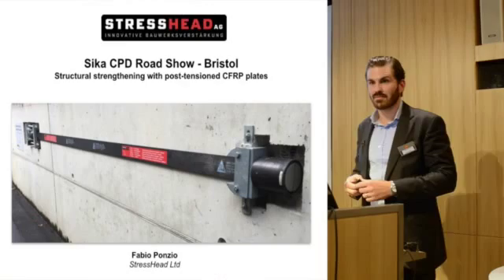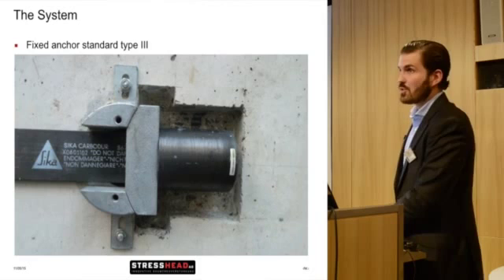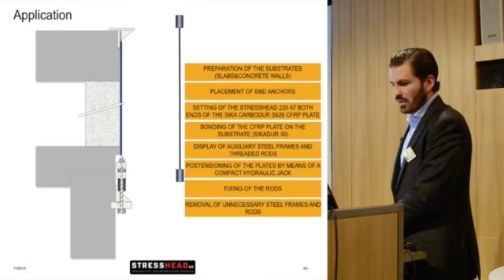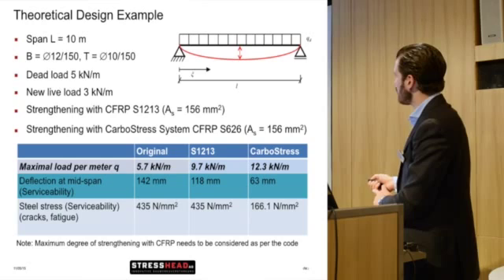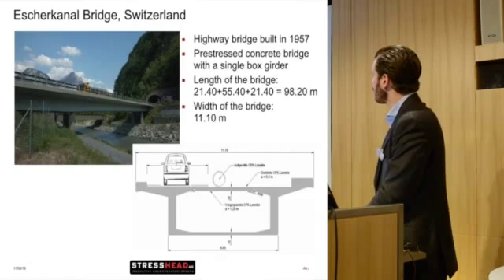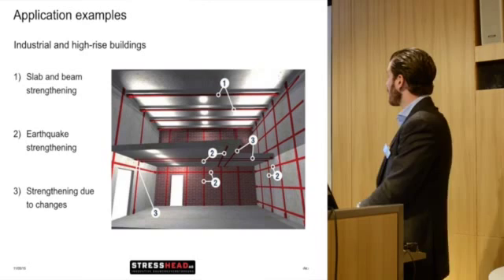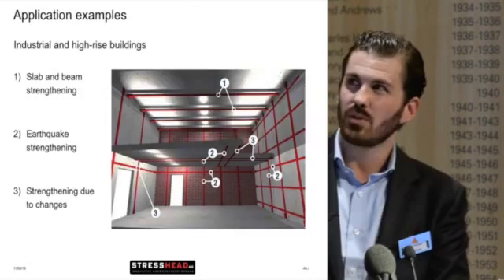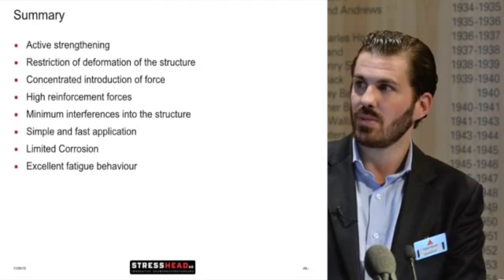Strengthening of Structures with post tensioned CFRP plates: Stresshead AG (Part 3 of 4)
This 4 part CPD Sika seminar originally presented at the Institute of Structural Engineering in May 2015 gives a complete overview of modern methods of structural strengthening. With guest speakers from design consultancies Stresshead and Tony Gee & Partners.